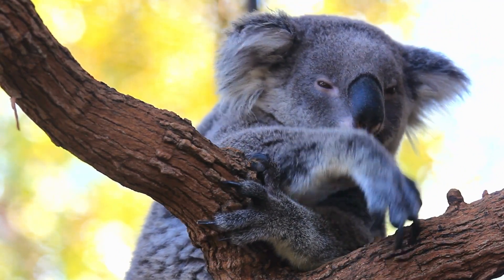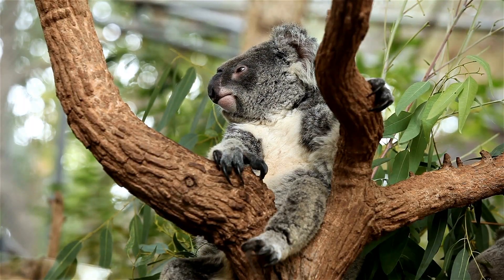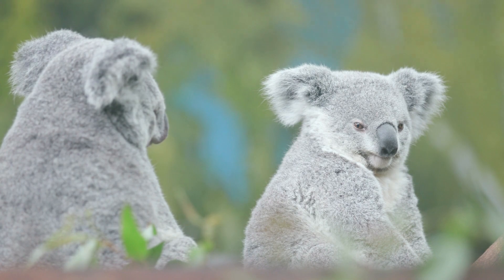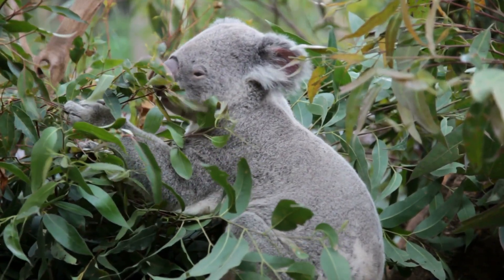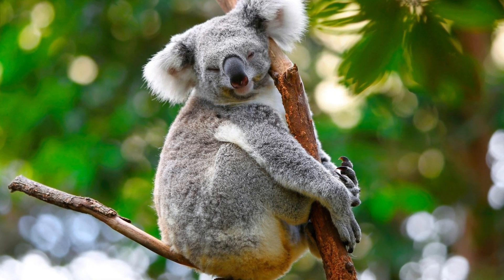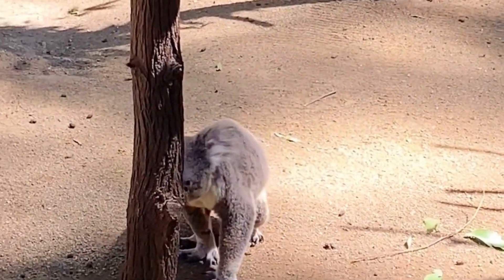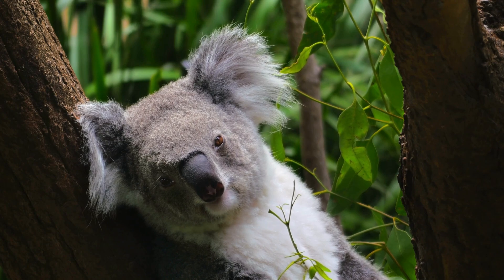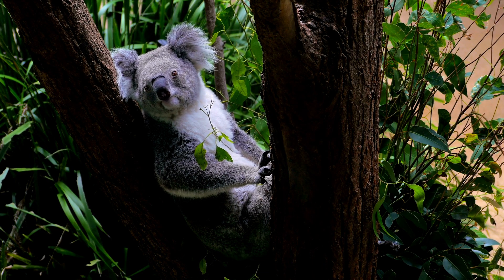koala || Fantastic Animal World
Welcome to "Fantastic Animal World" .

In this video, get ready to fall in love with the cutest little creatures: hedgehogs! Watch as we introduce you to some of the most adorable and spiky pets you'll ever see. Learn about their unique features, behavior, and what makes them such great pets. You'll see hedgehogs in action, from running on their wheels to snuggling up in their favorite blankets. We'll also give you tips on how to take care of your own hedgehog, including what to feed them, how to clean their cages, and how to give them the love and attention they need.

Whether you're already a hedgehog fan or you're just discovering these delightful creatures for the first time, this video is sure to bring a smile to your face. So sit back, relax, and enjoy the adorable spiky goodness of hedgehogs!

The ultimate destination for all animal lovers out there! Our channel is dedicated to bringing you on an exciting journey through the animal kingdom.

We aim to showcase the beauty and diversity of the natural world and provide a window into the fascinating lives of the creatures that call it home. Our videos feature everything from the majestic big cats of the savannah to the tiny insects that inhabit the forests.

Join us as we explore the world's most breathtaking landscapes, encounter some of the planet's most unique species, and learn about the fascinating behaviors and characteristics of animals from all corners of the globe.

Whether you're a seasoned wildlife enthusiast or simply have a curiosity for the world around you, Animal Journey is the perfect channel for you.

Stay awesome!!!

✅  Other Videos You Might Be Interested In watching:
▶️Shorts Video | Are you ready to fall in love with the cutest Creatures ? | Fantastic Animal World

No copyrighted material is used on this site, all that is used is the owner's own material or collected from free music and videos. Legal action will be taken against those who violate the copyright of the following material presented! Please avoid other methods of copying or duplicating the video, and help us support anti-piracy measures in any way you can. we believe this constitutes a ‘fair use’ of any such copyrighted material as provided for in section 107 of the US Copyright Law. Thanks.